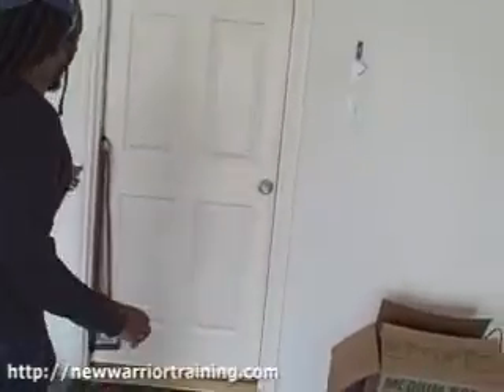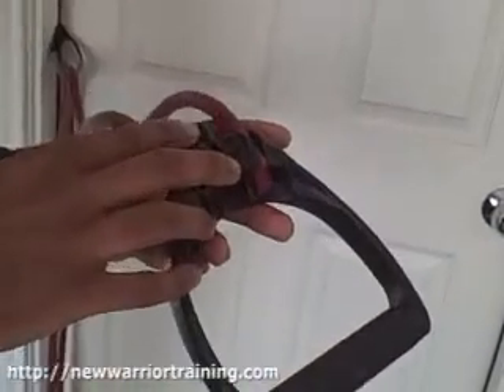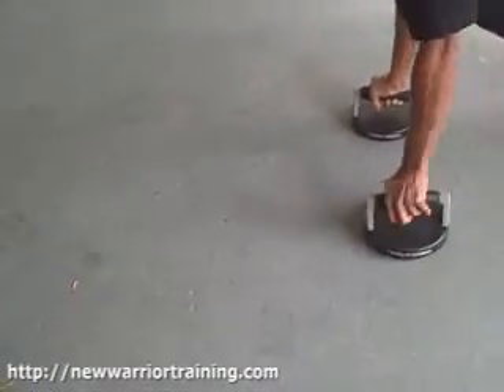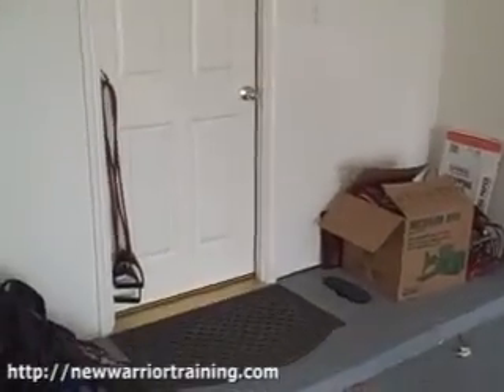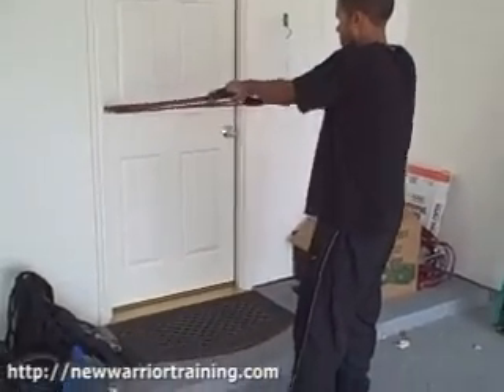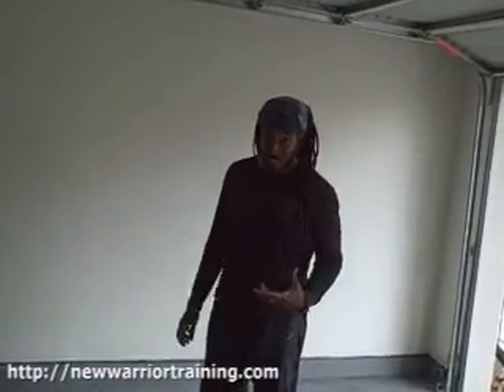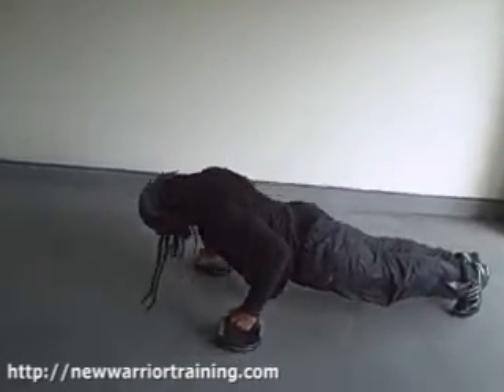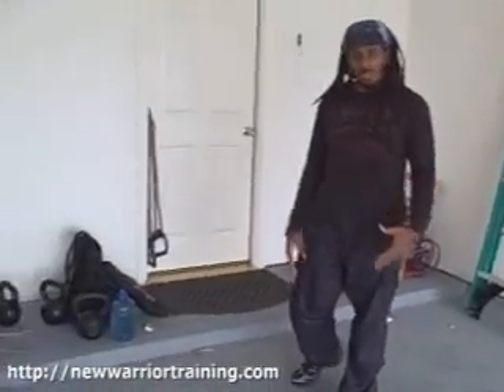Houston Personal Trainer Sincere Hogan Uses Lifeline TNT Cable, The Per...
Houston personal trainer and fit coach, Sincere Hogan, shows how to combine dynamic bodyweight exercises with tools such as, Lifeline's TNT cable & the perfect push up, to burn fat, increase strength, and ramp up your cardio.